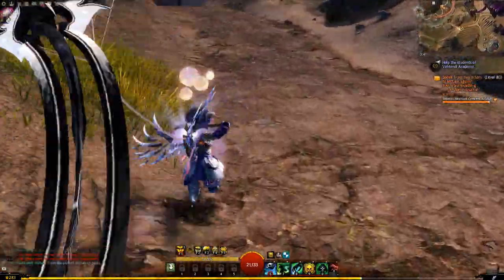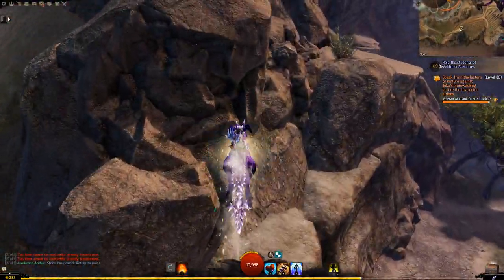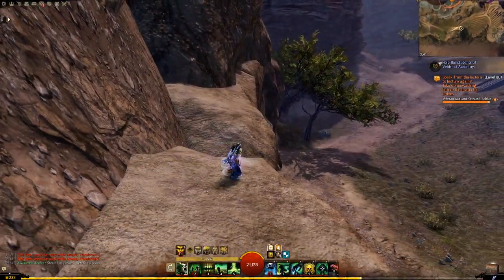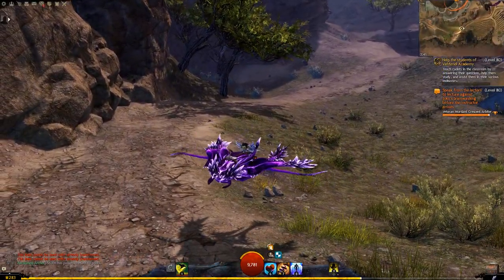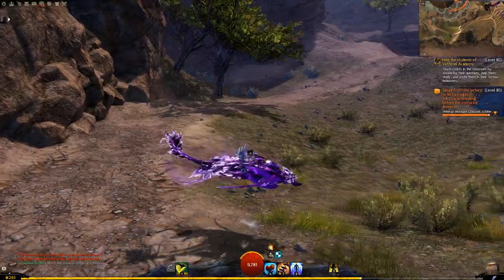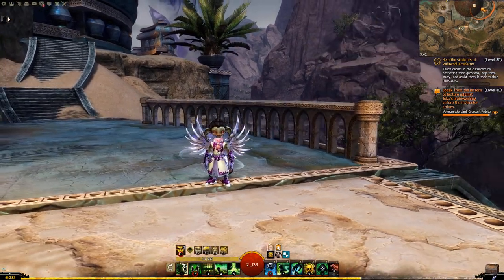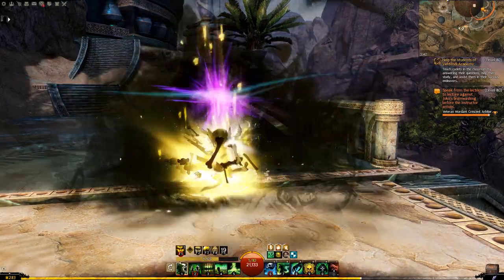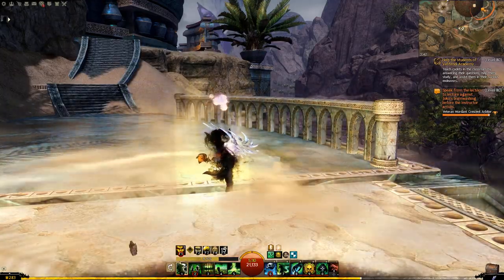Ben Lubar's Guild Wars 2 keybinds